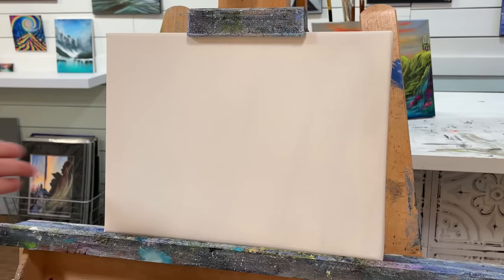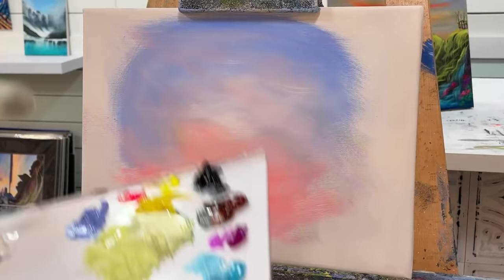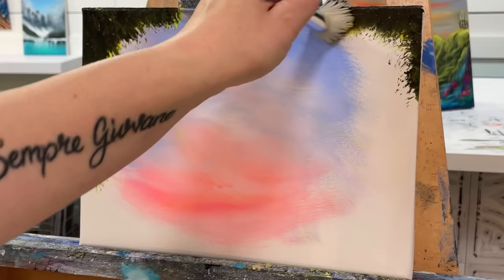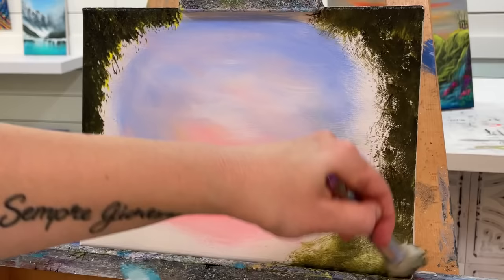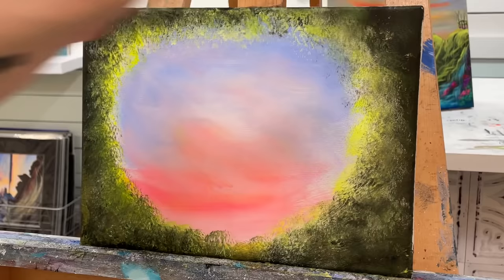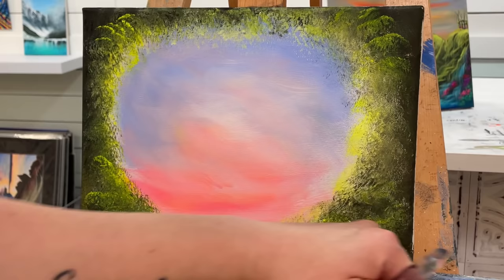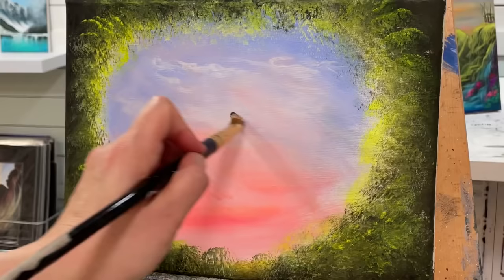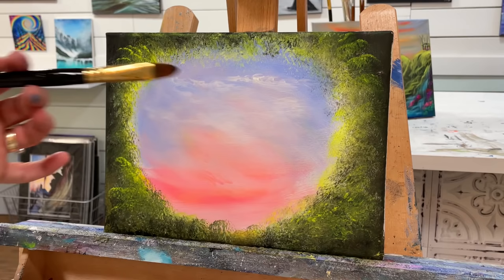How To Paint “FLOWER FAIRIES” acrylic tutorial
This is a full length tutorial of “Flower Fairies” you’ll need the following colours:

White
Black
Neon yellow cool
Cadmium yellow light hue
Neon pink
Neon violet
Burnt sienna
Light blue violet
Teal

Brushes
Liner
Filbert
Round
Mop- round, oval or angle

Canvas:
9x12”